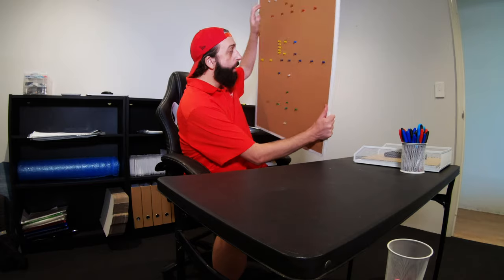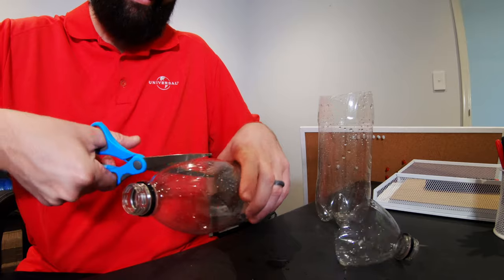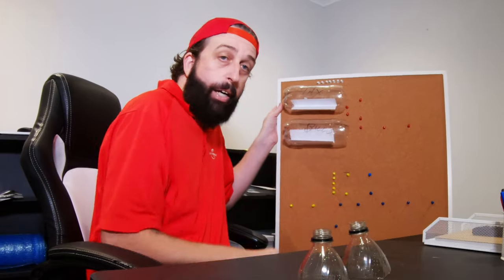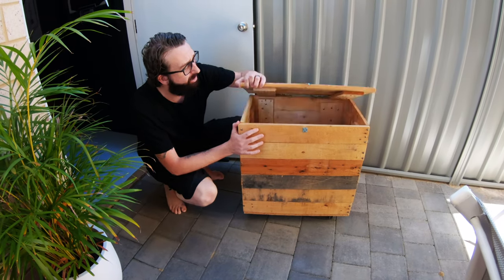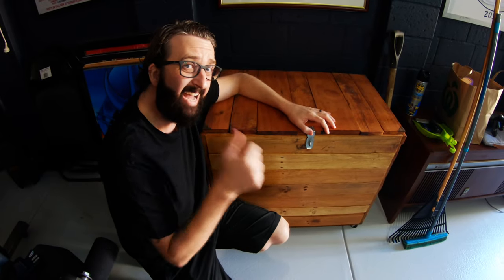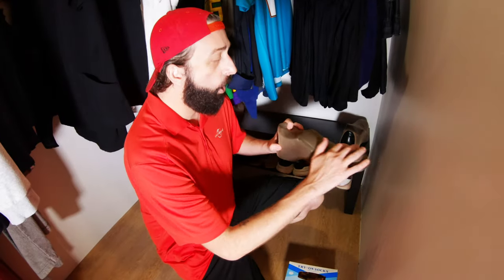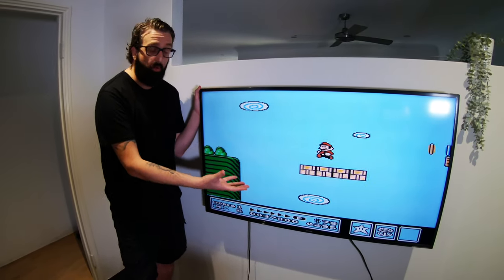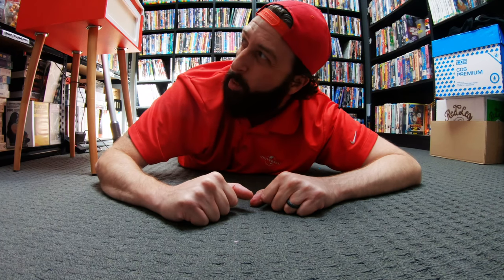Better Homes Thrifts and Gardens episode #1 Best reselling tips in the world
The Aussie thrifter is a show about finding the lost VHS tapes of the world and showing that they are worth money and can make profit on them. Also going to op shops, Thrift shops, car boot sales, garage sales, markets to find anything retro, games, toys, cassette tapes, vinyls, vhs tapes and junk to flip AND MAKE SOME MONEY.